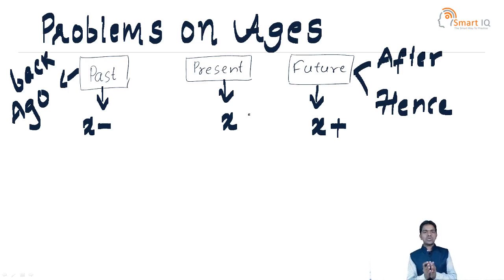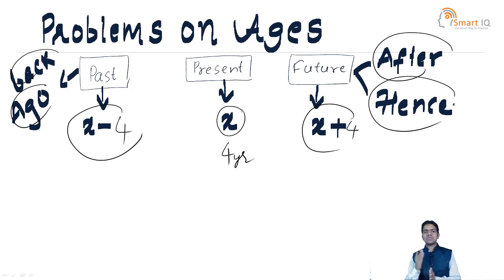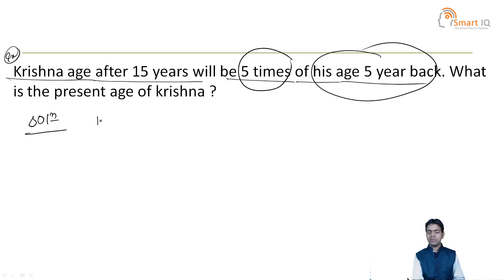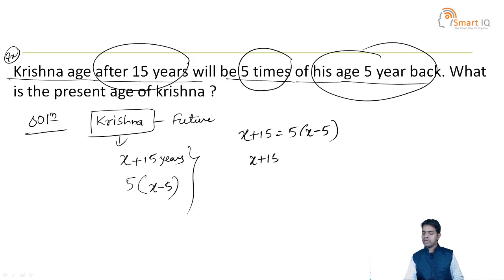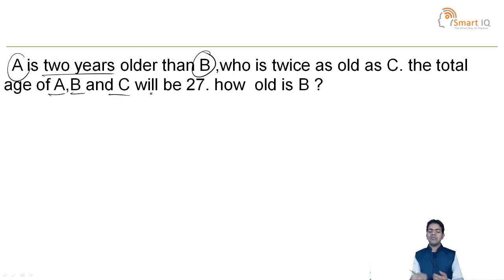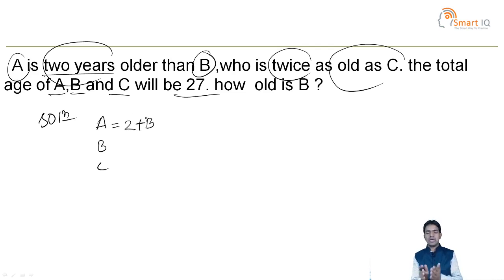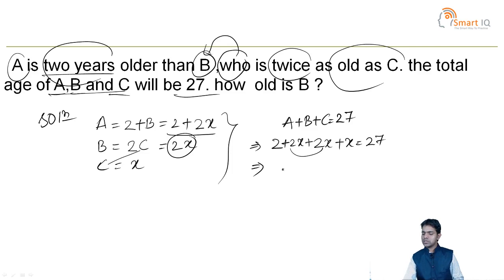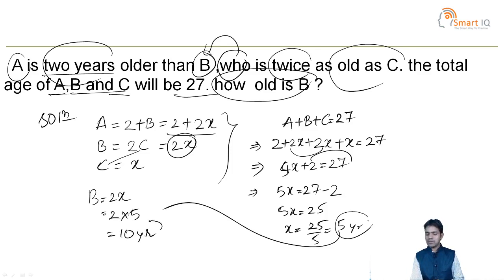Age problems Explained By Venkatesh.B. Patil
Aptitude and reasoning